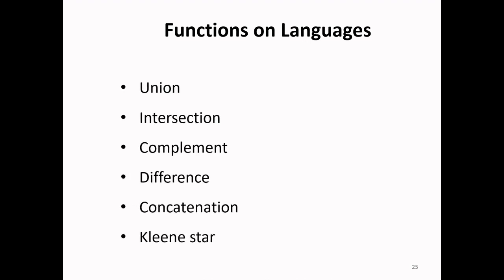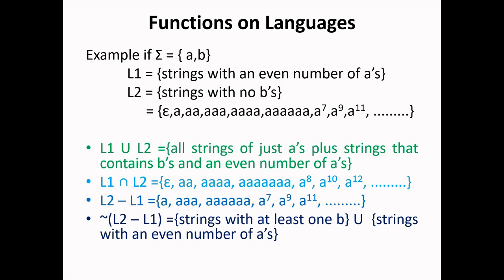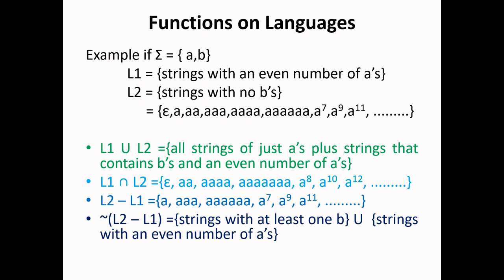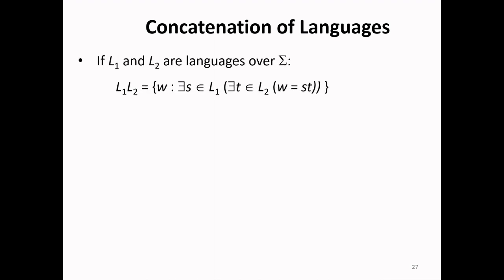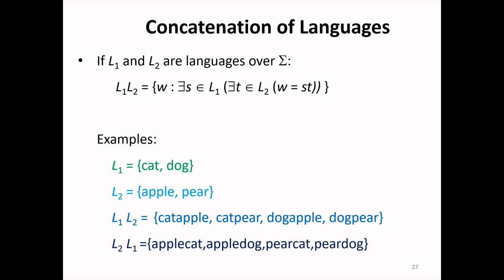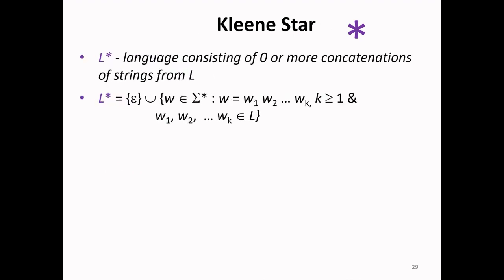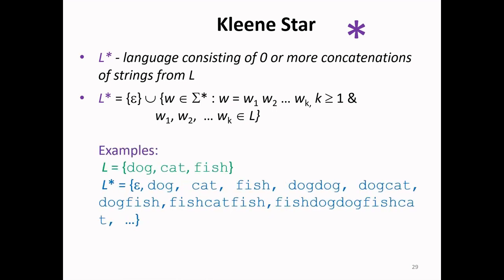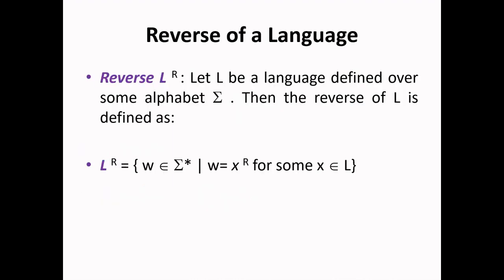NET / KSET / Automata Theory and Computability (ATC) Module 1- Lecture1f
Introduction to Rewrite Systems and Grammars of Module -I of Course: Automata Theory and Computability (ATC) with subject code 18CS54